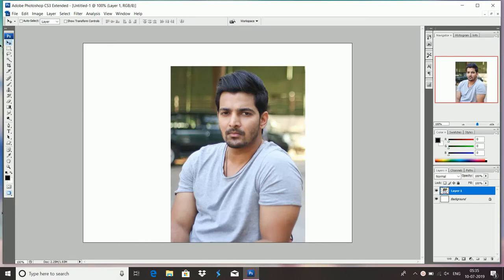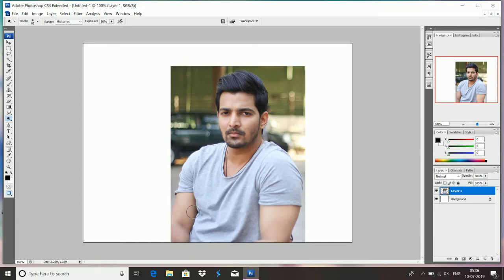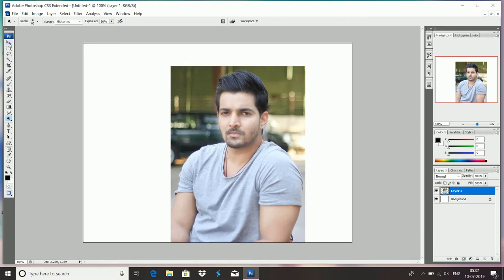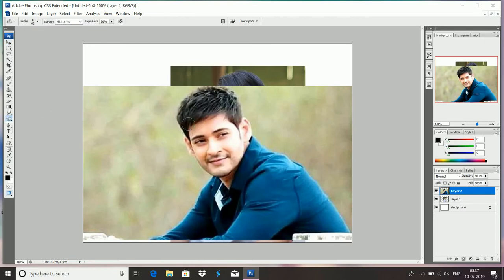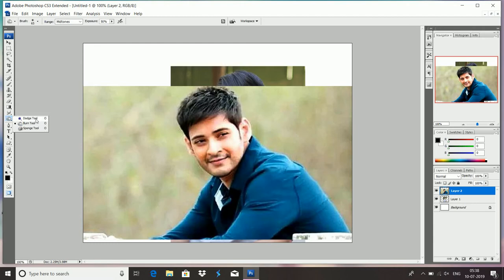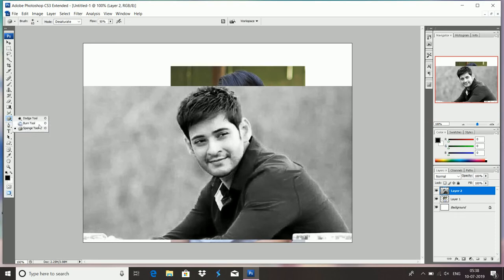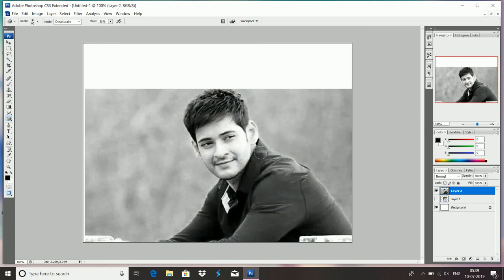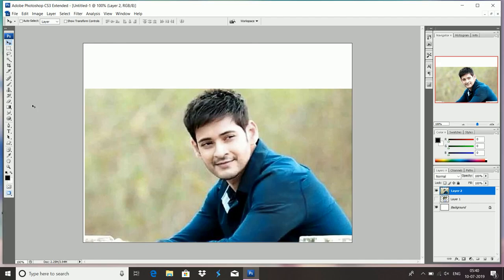Photoshop Dodge Tool, Burn and Sponge Tool Class in Telugu